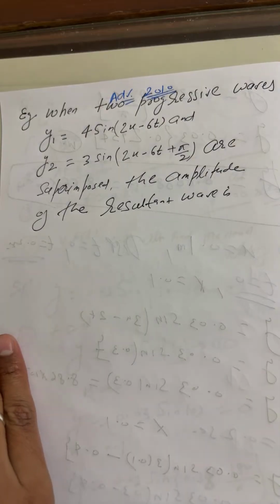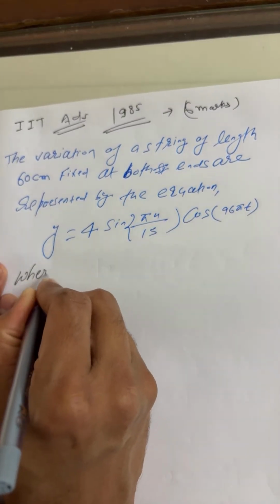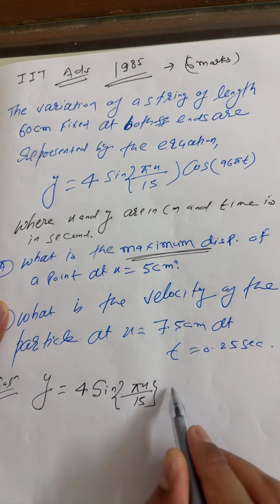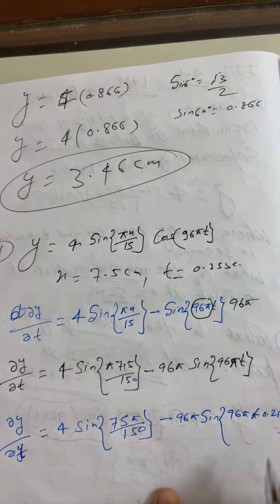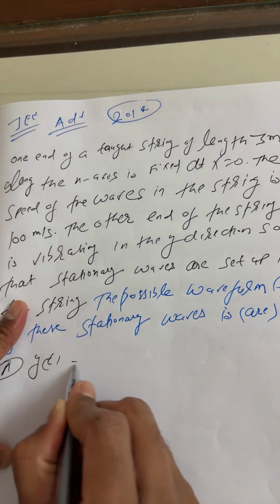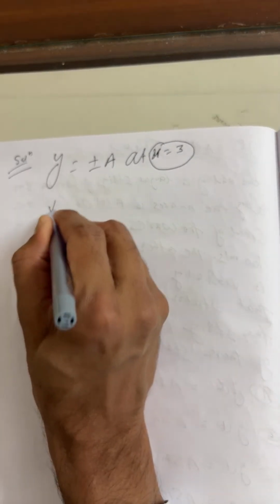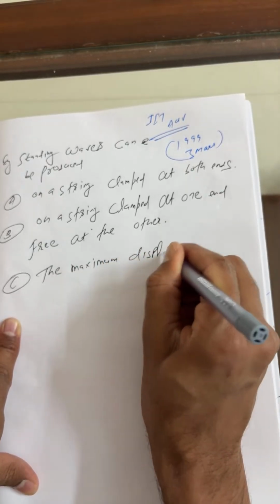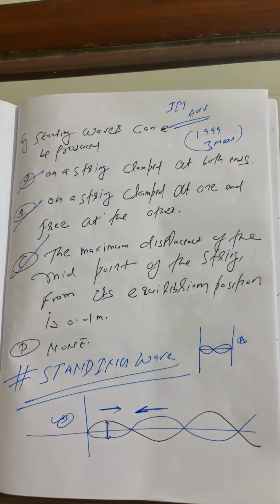PHYSICS POINT B.K Sir is live to teach wave motion advanced Pyqs